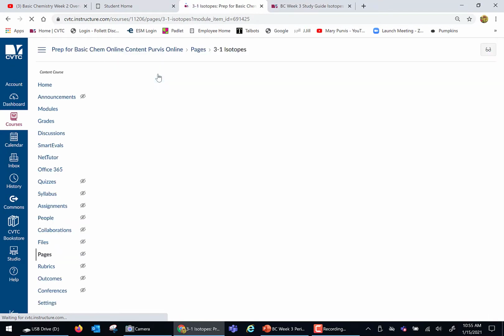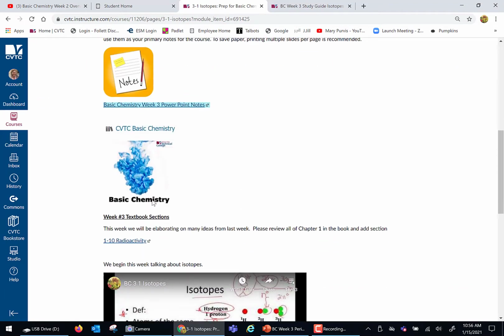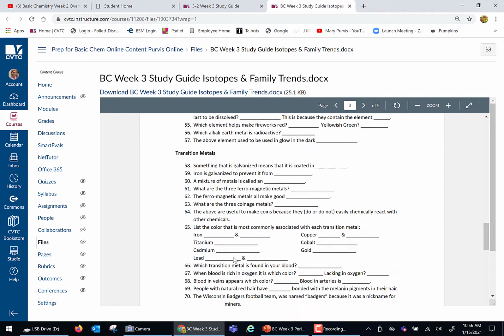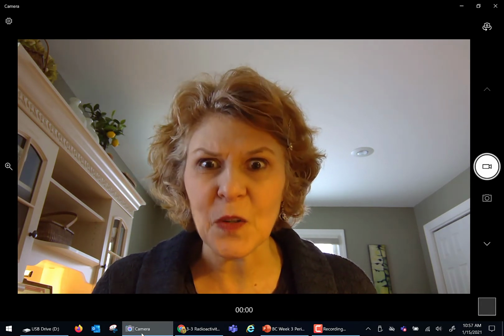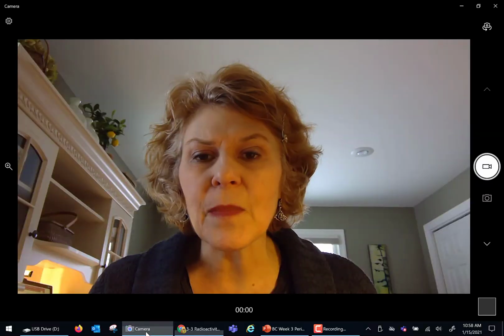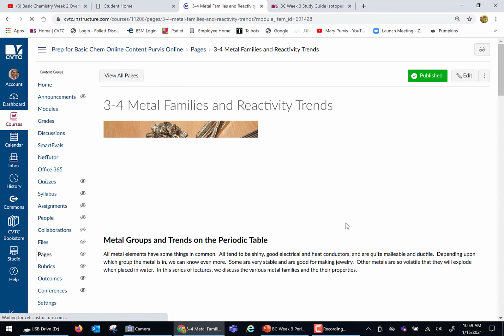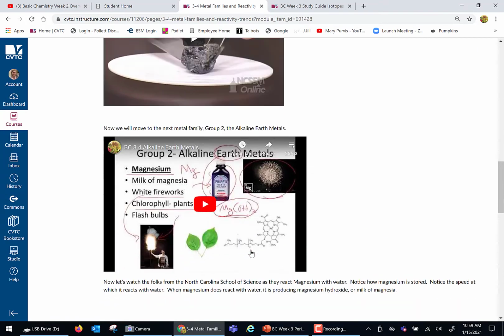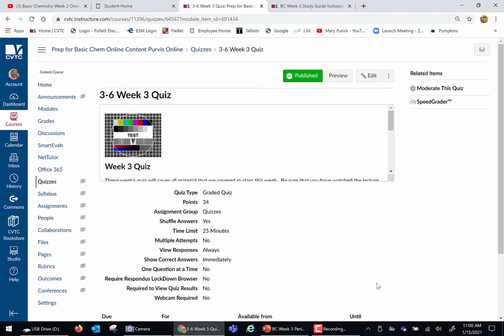Basic Chemistry Week 3 Overview